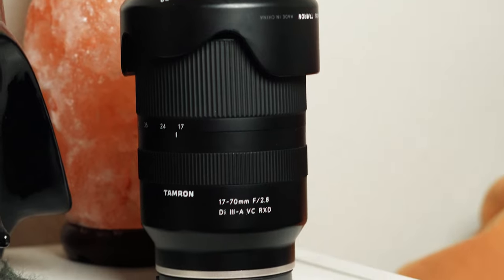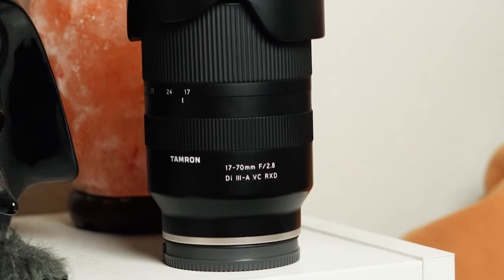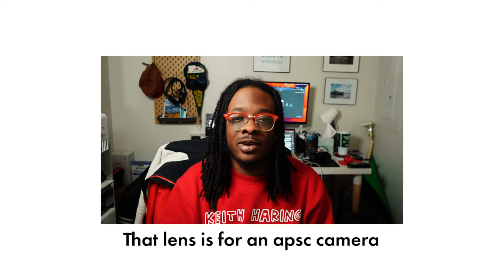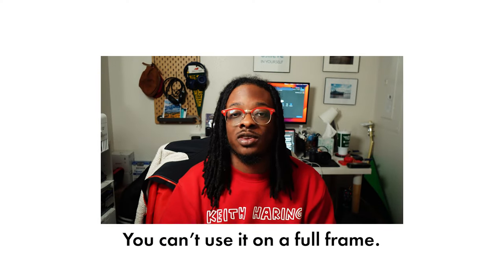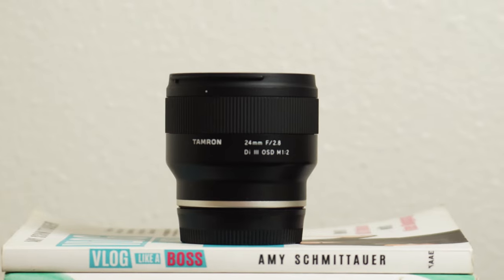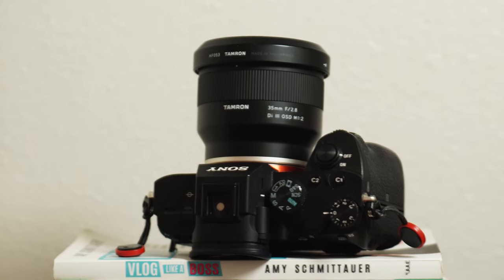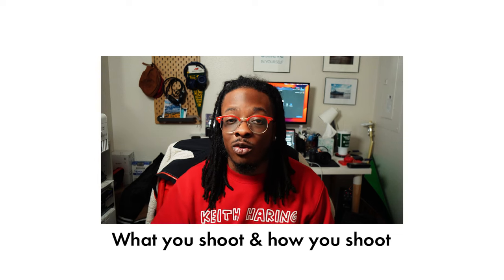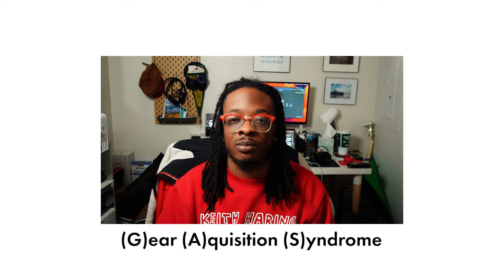I'm NOT buying the Sony 24-50mm F2.8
The Sony 24 - 50 f2.8 looks like an AMAZING lens. I'm just not buying it. And price isn't my only factor in this decision. Maybe if the timing was different or my priorities were different, I would be drooling over this lens, but not right now.

60W Light
Wide Lens
50mm Lens